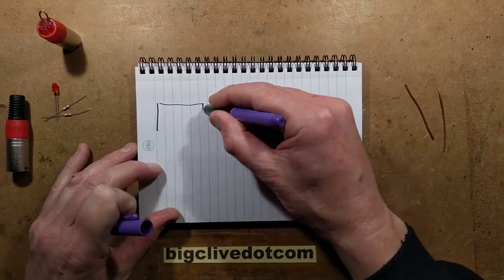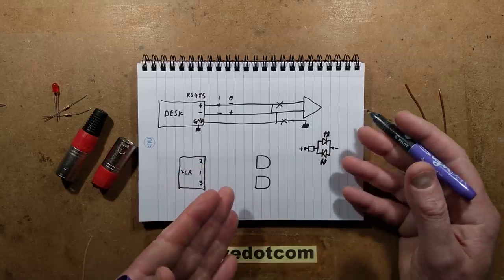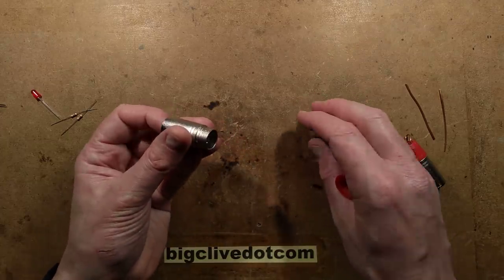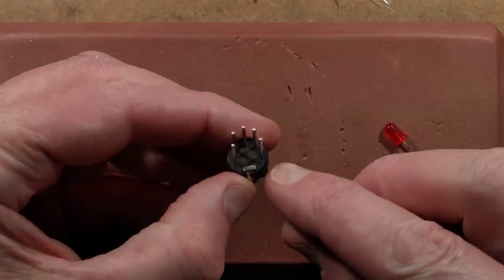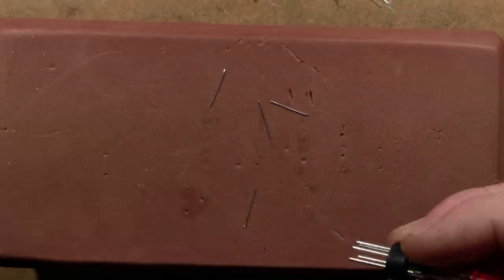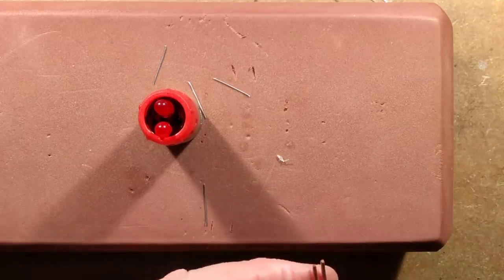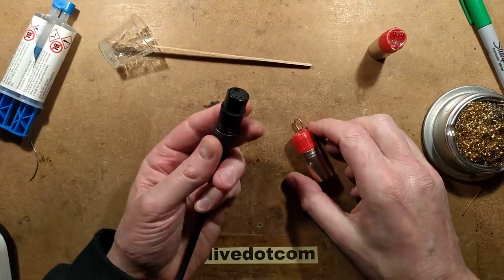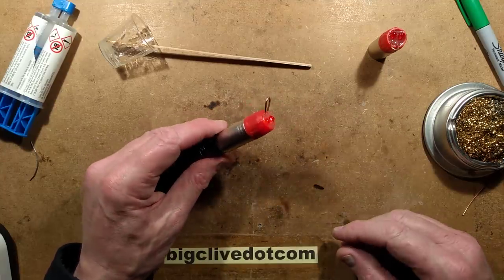DIY keychain DMX tester for lighting technicians.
If you work in the event lighting industry then you'll probably have experienced DMX network issues and the mayhem they can cause.  One of the biggest weaknesses of DMX is the lack of error detection and the annoying ability to function under fault conditions with random instability.
The most common problem is a shorted or broken data line in a network, and this simple tester can detect many of those issues.

Note that this tester will not analyse the validity of a DMX stream, although it's very rare that there is a data timing or format issue unless the shadiest generic lighting desks are used.
It will also not indicate a reversed data pair, although that's often fairly obvious in a run of lights.

I use one of these at work and it does a great job of tracking down faulty cables quickly.

Note that officially you are supposed to terminate a network by plugging a connector with a 120 ohm resistor in it at the end of the run of lights.  The resistor bridges the two data lines and reduces the risk of signal reflections that can corrupt data at random points in the network.  It's not uncommon for veterans of the industry to imply that they actually cause problems.  In reality the terminator will most likely show a problem that was already there.  For instance, if a broken cable left one of the data pairs floating the lights might still work with just one line, but when the terminator is connected it stops the rogue line floating and brings it to an equal voltage with the good line.  That results in no differential voltage and no data, causing the lights to stop working.

The coloured connectors were bought from a UK supplier called CPC which is part of the Element 14 group, so I would expect the same connectors to be available from their other outlets around the world.

Here are some connector purchase links for the UK.

For the 5 pin male XLRs the codes are:-

For the 3 pin male XLRs the codes are:-

And whatever bright red LEDs you can find, noting that eBay generics are fine.

Choose a bright connector colour to make it easier to spot in amongst the blackness of the industry.  I keep mine on my keyring at times to make sure it's always with me.  The slight downside of that is the risk of inadvertently leaving your keys plugged into a light!